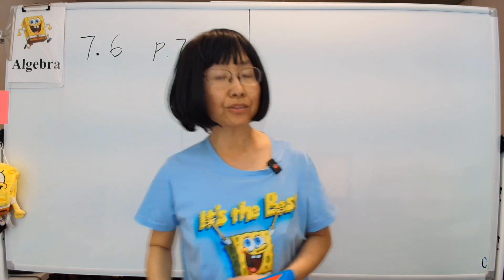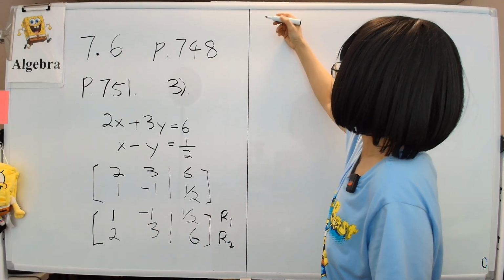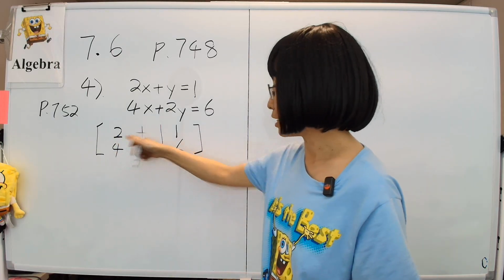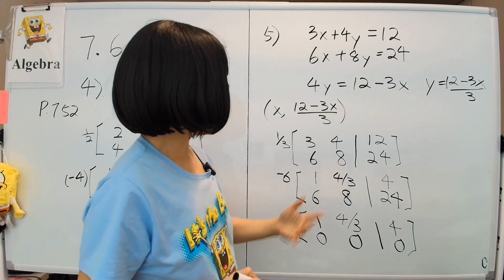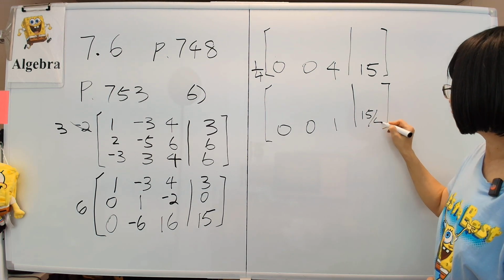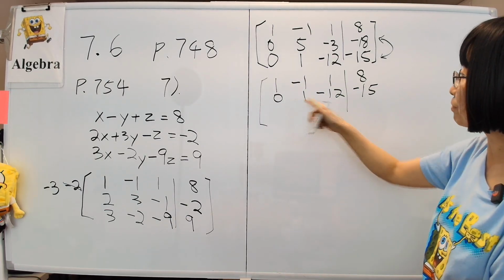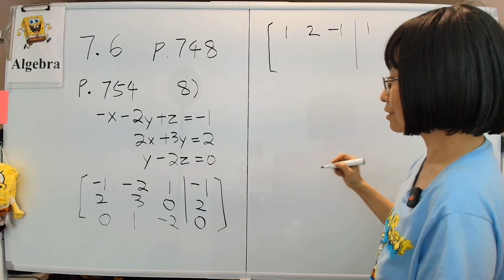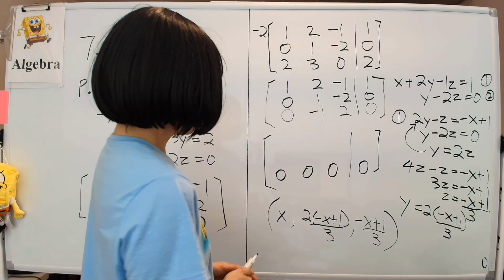Algebra Chapter 7.6 Solving Systems with Gaussian Elimination with free Openstax textbook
Algebra 7.6 Solving Systems with Gaussian Elimination 748
P. 758   Problem: None
Algebra Chapter 7.6 Solving Systems with Gaussian Elimination with free Openstax textbook. Please download this previous version of Openstax textbook named College Alegebra 2e that I use in the video: